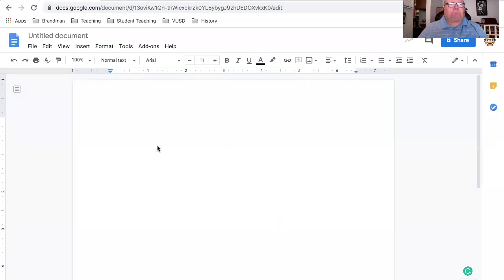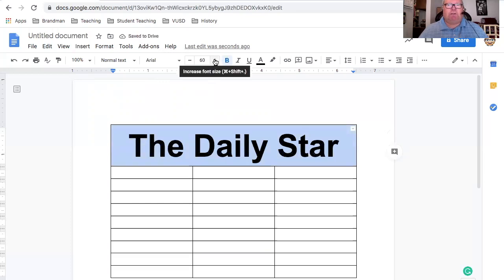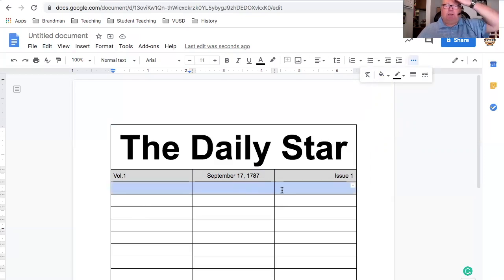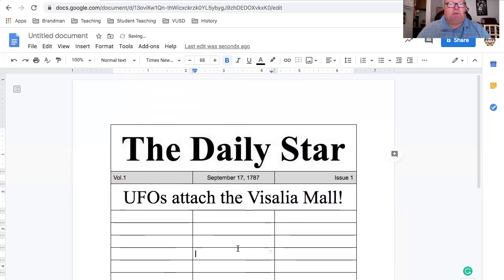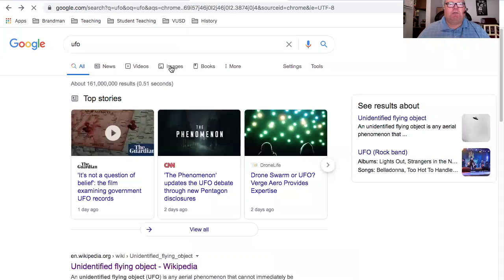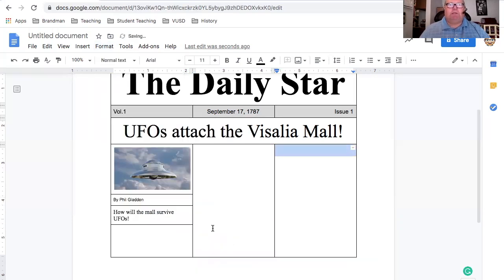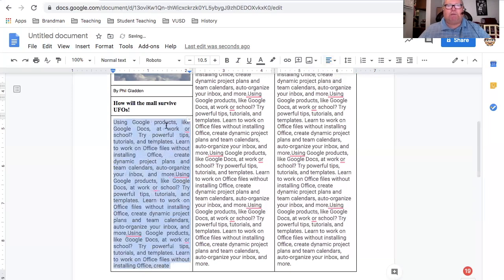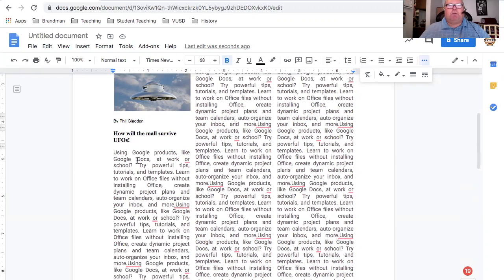How to Make A Newspaper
for US History